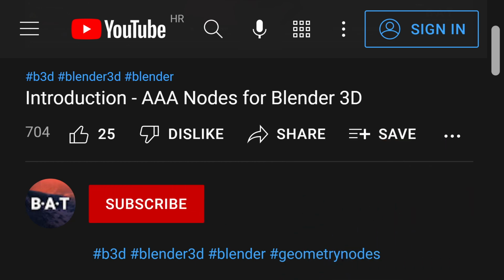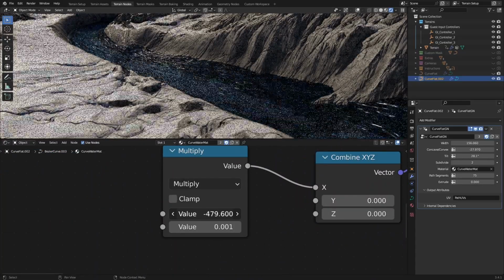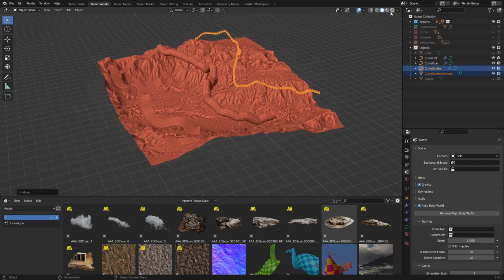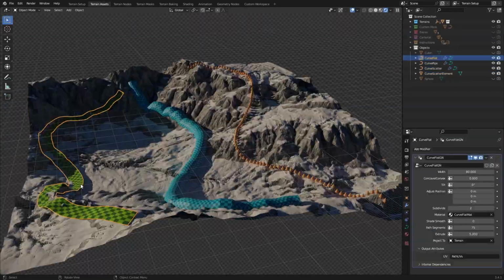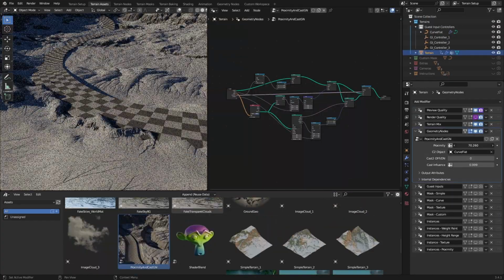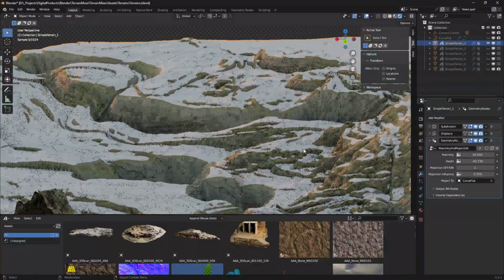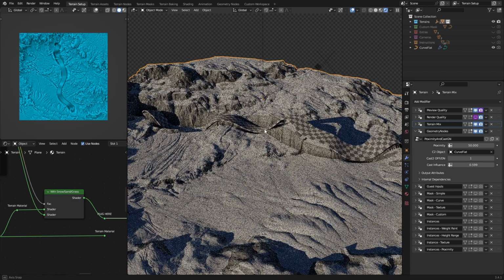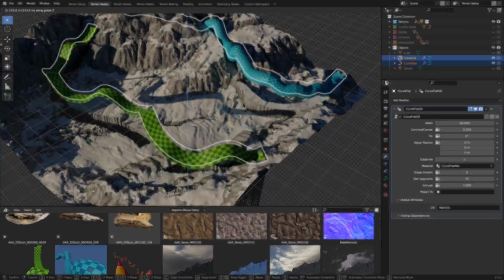Blender 3D Terrain Mixer Curve Objects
In this video you will learn about the Terrain Mixer Curve Objects and how to use them to build roads, rivers, lava streams and other wonders. You can also use them to scatter and randomize objects.

Intro animation images from Pixabay